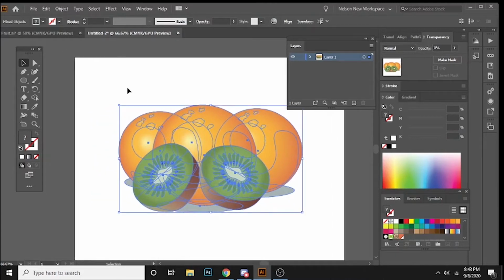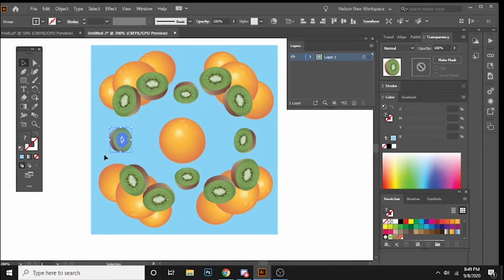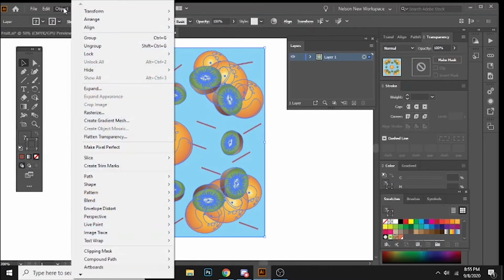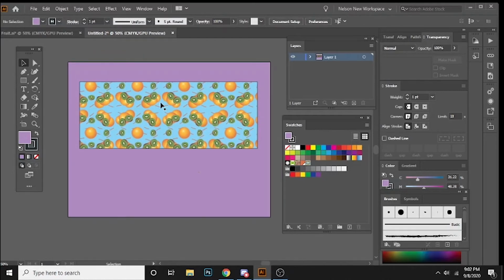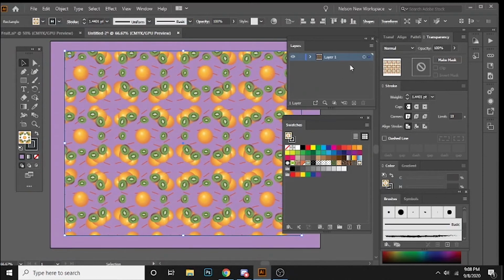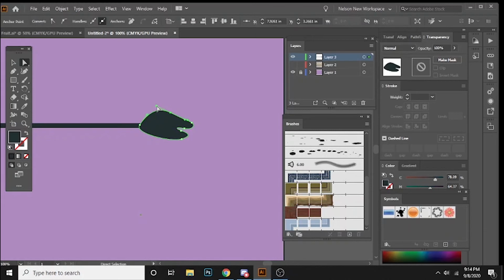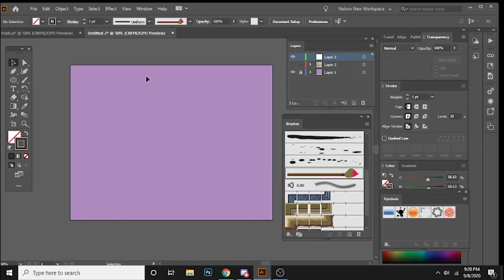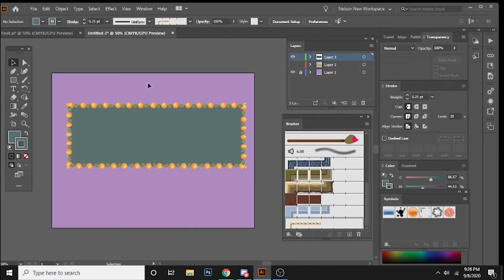Adobe Illustrator Creating Original Patterns and Brushes Tutorial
Learning how to create custom patterns and brushes with easy step by step instructions. We also cover how to create color palettes for your design using Adobe Color.